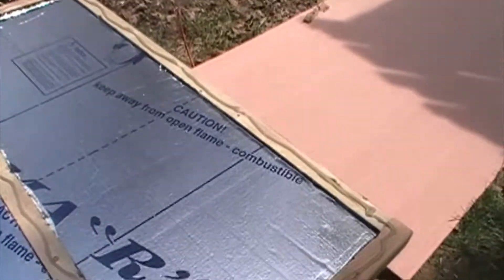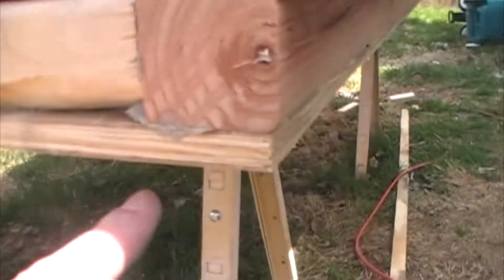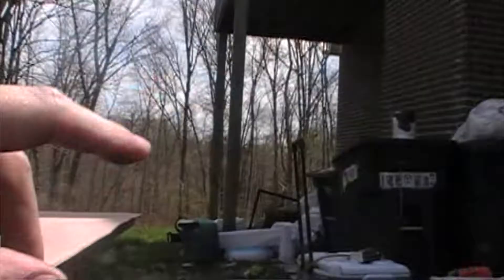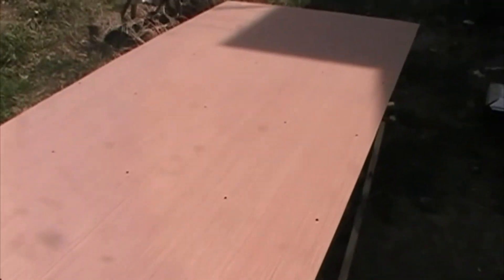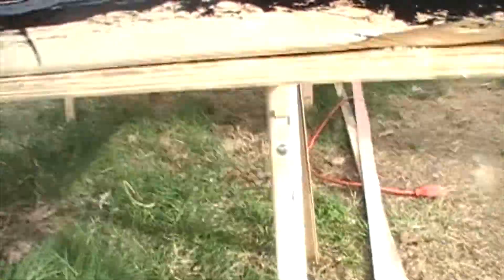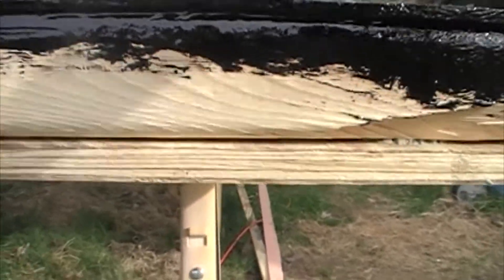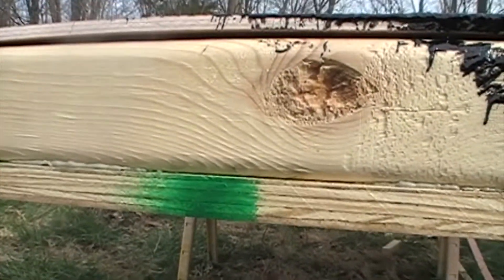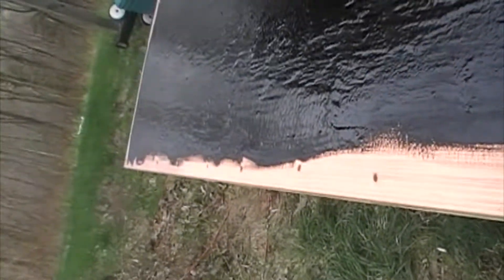Building a Tear Drop Camper | Episode 4 | Finishing the floor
Trying my hand at building my first tear drop camper. I have made it far enough along to start posting my progress so here we go.